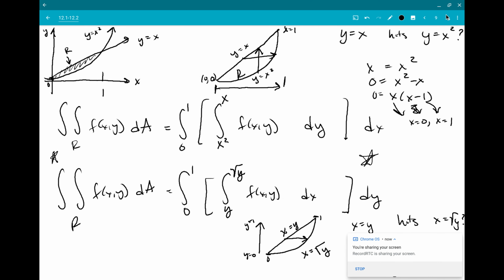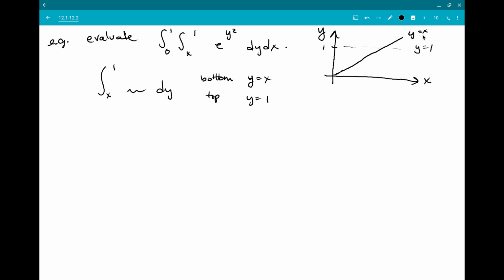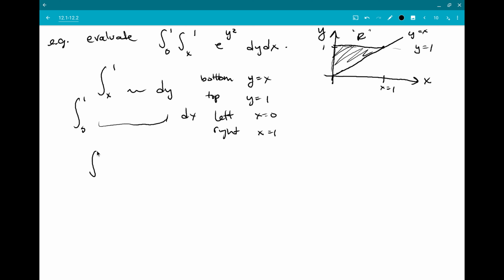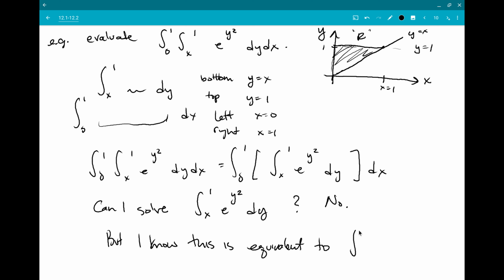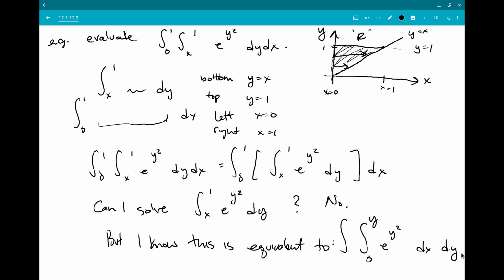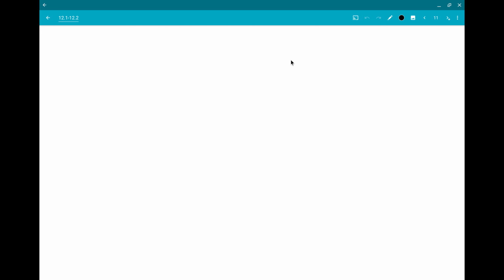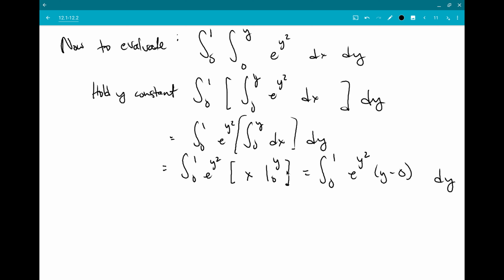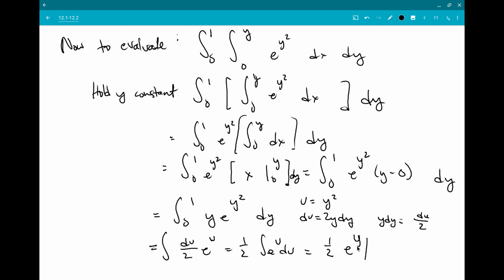12.1-12.2: switching bounds example